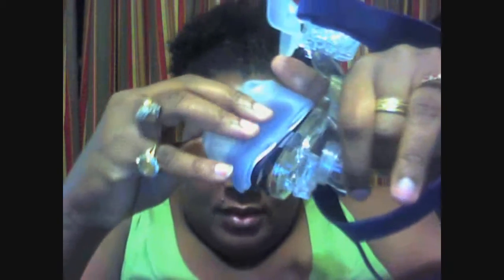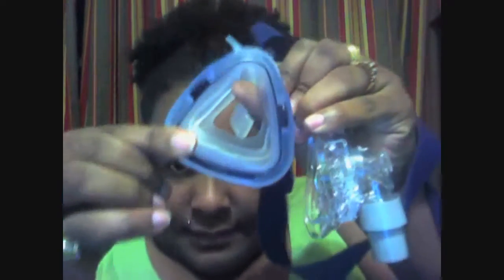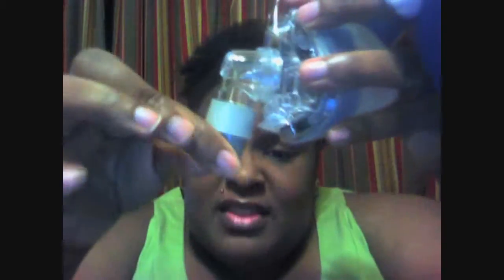Cpap:Philips Respironics EasyLife Nasal vs Resmed SoftGel Nasal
What is CPAP therapy?
CPAP stands for Continuous Positive Airway Pressure. A CPAP machine provides air at a prescribed pressure through a tube and CPAP mask to a person with Obstructive Sleep Apnea. CPAP therapy provides a constant airflow which holds the airway open so that uninterrupted breathing is maintained during sleep. This eliminates sleep apnea events and allows the patient to get a restful sleep.

The pressure of the air is determined during your sleep study and your doctor will prescribe you a CPAP machine at that pressure.

CPAP therapy is traditionally provided through a nasal mask that seals around the nose. However, more innovative and comfortable options are available and advances in the delivery of CPAP therapy are continually occurring.

For instance: CPAPs with that boast FLEX or EPS technology will offer you exhalation relief. APAP, BiPAP and BiLevel machines offer various levels of pressure throughout the night and exhalation relief.